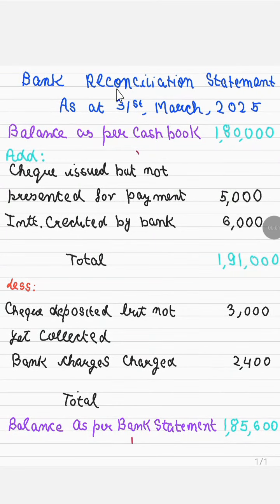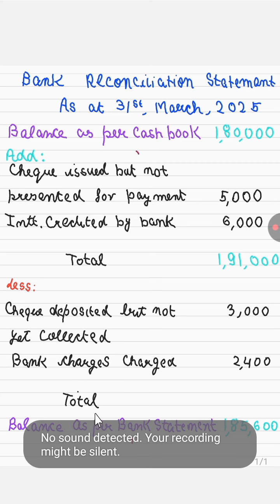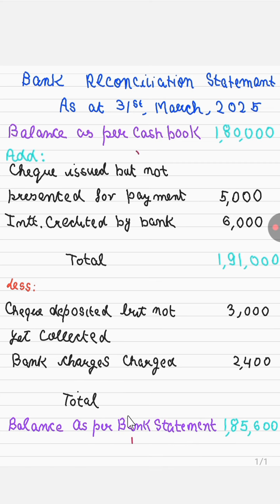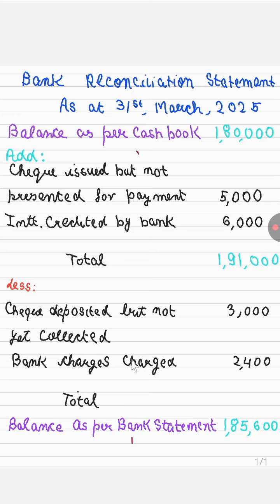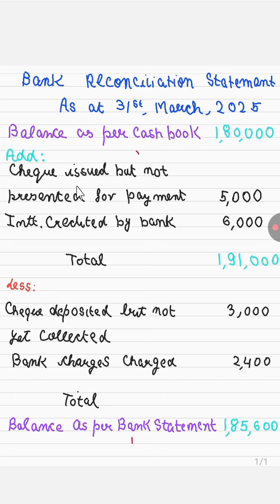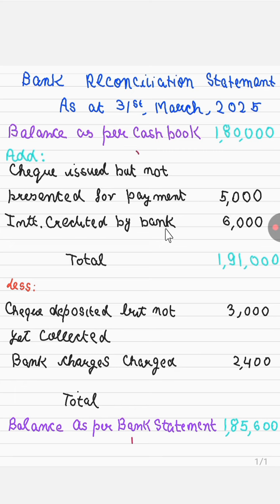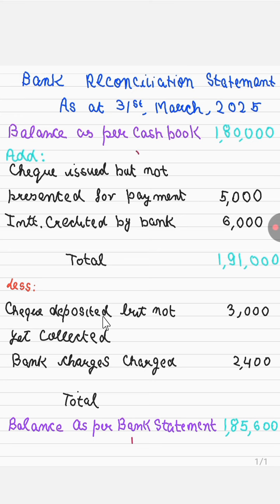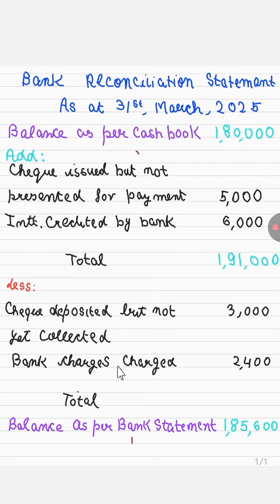Understand why Cash Book and Bank Statement balances differ.📘 Class 11 Accountancy